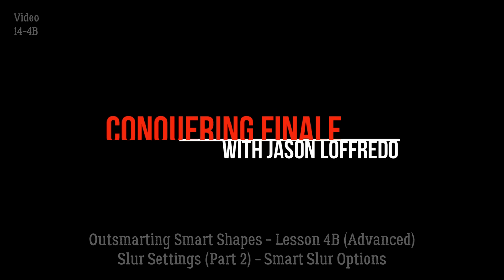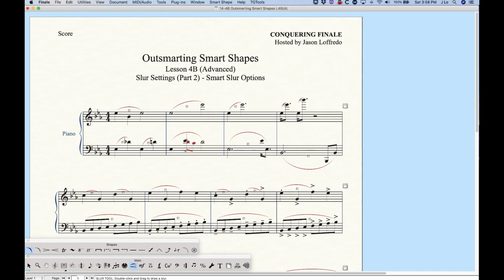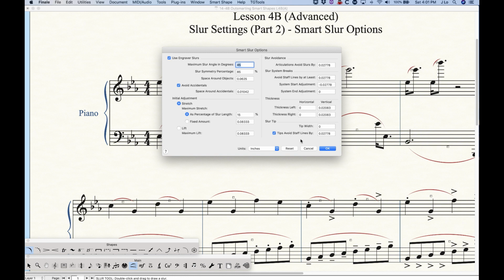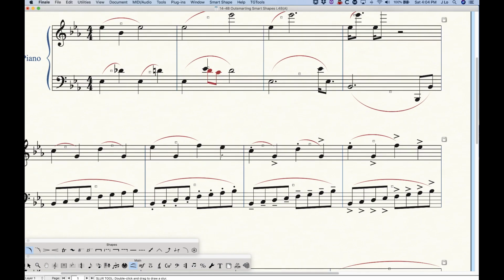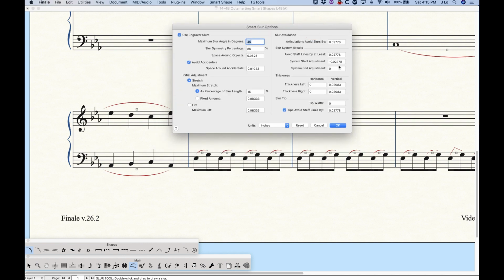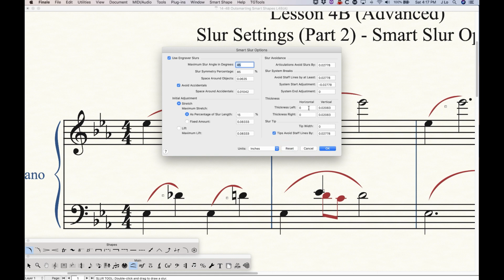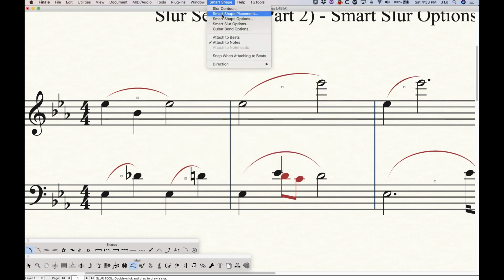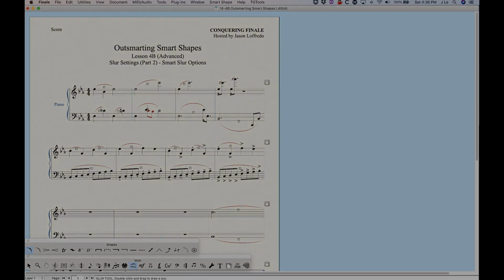14-4B Outsmarting Smart Shapes Lesson 4B (Advanced)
Slur Settings (Part 2) - Smart Slur Options
This videos is all about the Smart Slur Settings. Engraver Slurs, which control how and when slurs avoid certain elements, is explained as well as the settings for system breaks and slur thicknesses among other things. Of note, there’s a great tip on how to get a hand-drawn look to your slurs at (16:12).
Finale V26.2